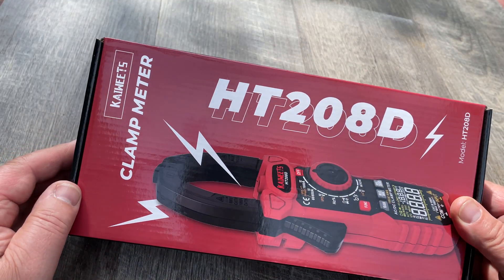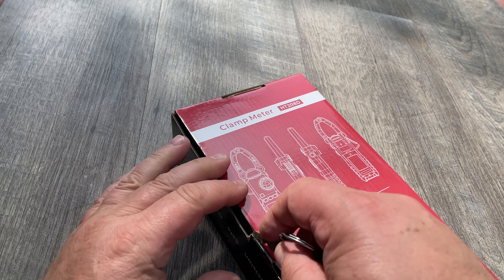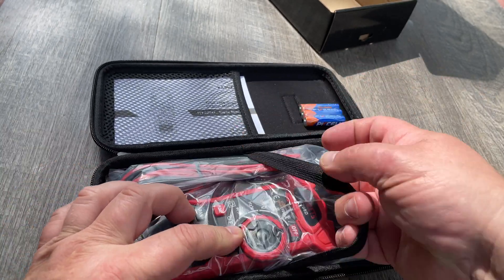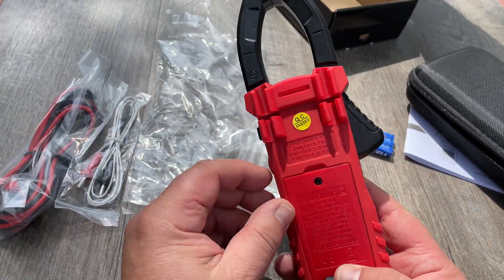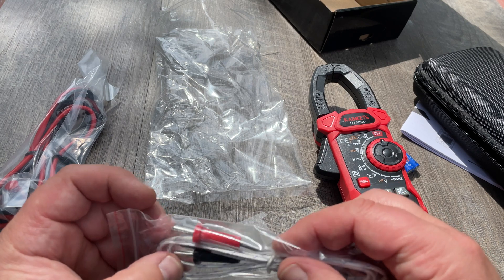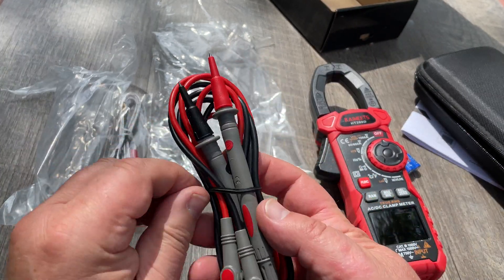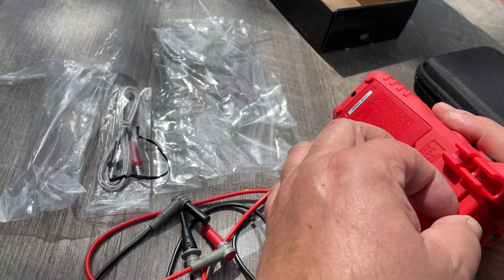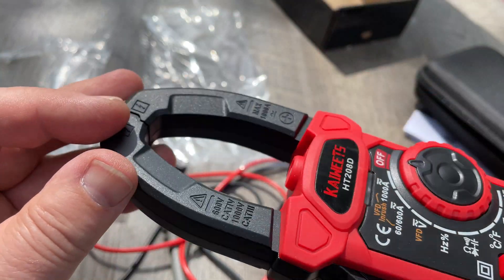Unboxing Clamp Meter HT208D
This multimeter can accurately measure 1000 Amp AC/DC Current, 1000V AC/DC Voltage, Frequency, Duty Cycle, Resistance, Capacitance, Diode, Continuity and Temperature.
Knowing the value of inrush current can help you locate a startup problem quickly, whether it's in the motor or in the starting circuit. The measuring time of inrush current is about 100ms.
Built-in Non-Contact Voltage (NCV) Detector can easily and quickly determine whether there is a voltage. Convenient LED flashlight illuminates a dimly lit area.
The Clamp Meter has Variable Frequency Drive Filtering (VFD) and low Input Impedance (LoZ) modes, which can provide higher accuracy readings.
Safety standard IEC 61010-1, CAT IV 600V, CAT III 1000V. Double insulation. Use high-quality material, prevent electric shock harm.